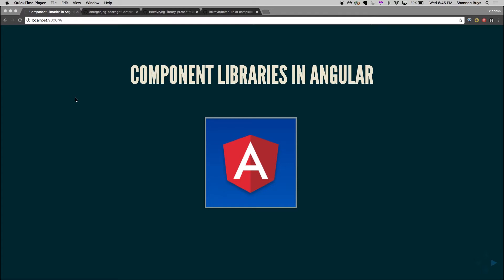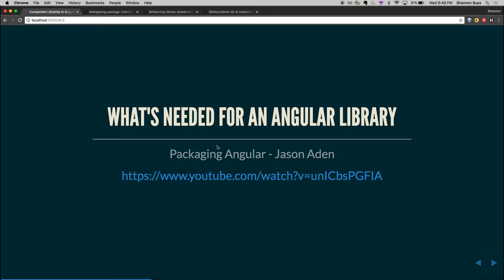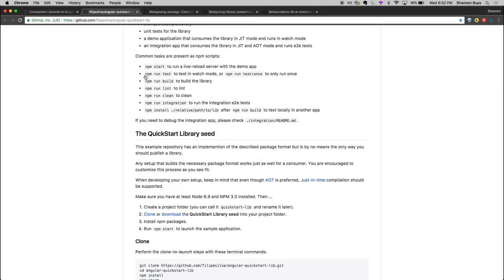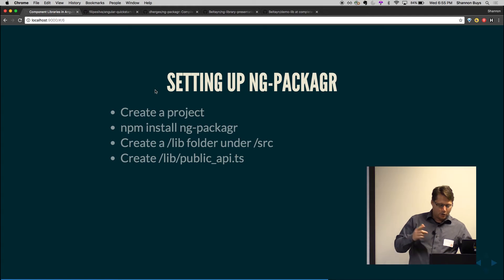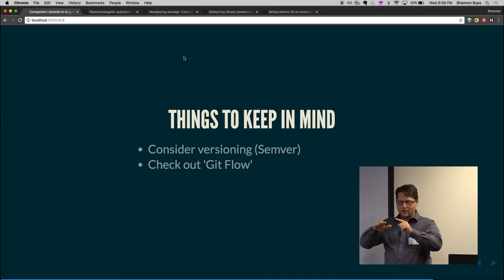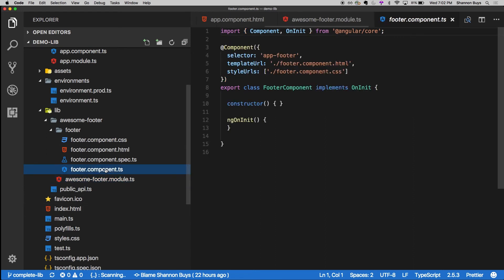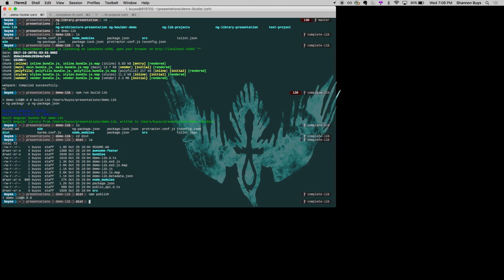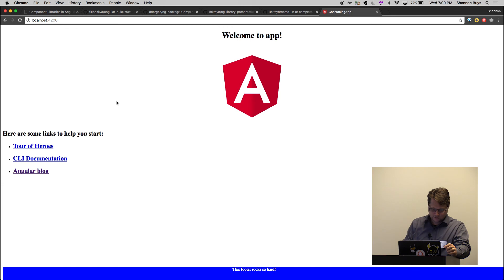Packaging Component Libraries | Angular CLI | Rocky Mountain Angular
The Angular CLI makes bootstrapping an app dead simple. But what about component libraries that need to be distributed as packages? In today’s JavaScript landscape, developers will consume packages in many different ways—some may use SystemJS or Webpack, others might consume packages in Node or maybe in the browser as a UMD bundle. The Angular Package Format supports all of the commonly used development tools and workflows and adds emphasis on optimizations that result either in smaller application payload size or faster development iteration cycle (build time). While support for building packages in this format is on the Angular CLI roadmap, it is not available today. We will look at a community-supported alternative, ng-packagr, that can be used today to build redistributable component libraries while retaining the benefits of the CLI for building demo and documentation apps in the same codebase.

This video was recorded at the October 25, 2017 Rocky Mountain Angular Meetup.